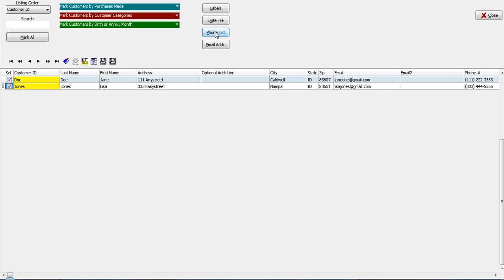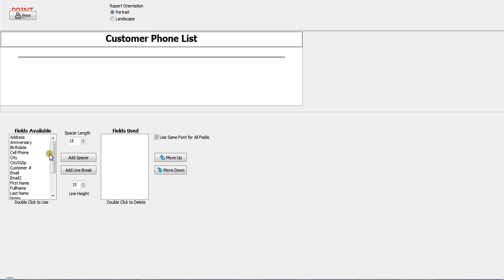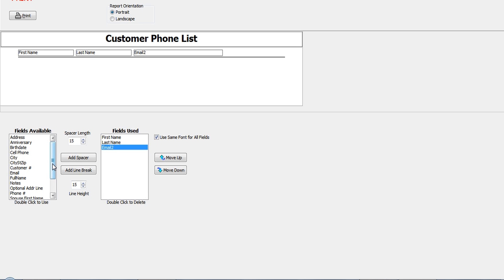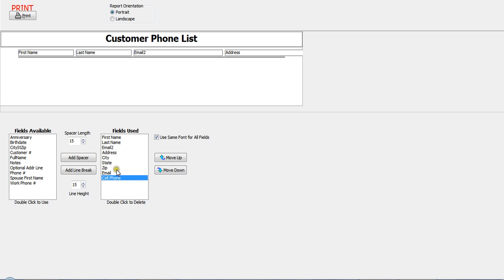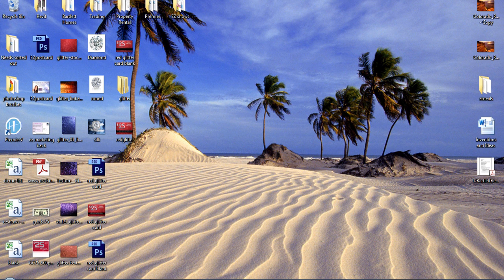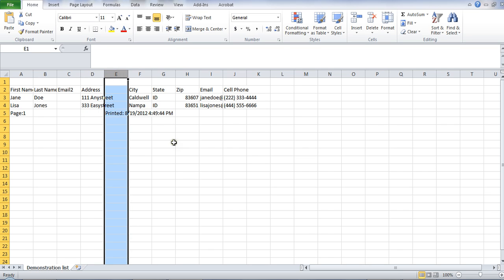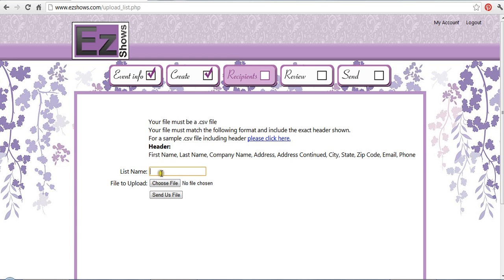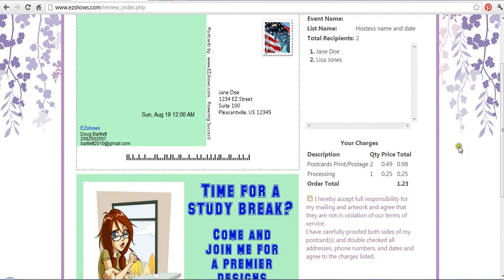tutorial for Premier Designs jewelers, how to get a .csv list from Hood and House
This is a tutorial for Premier Designs jewelers to get contacts output from Hood and House to a .csv file for use